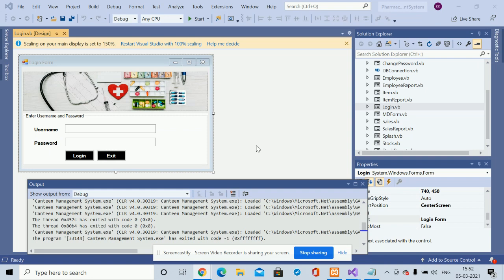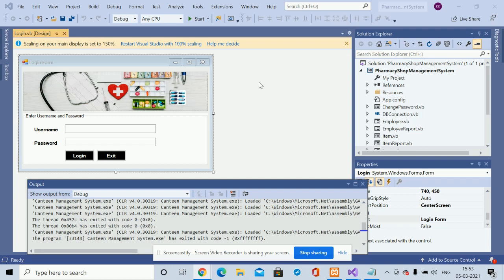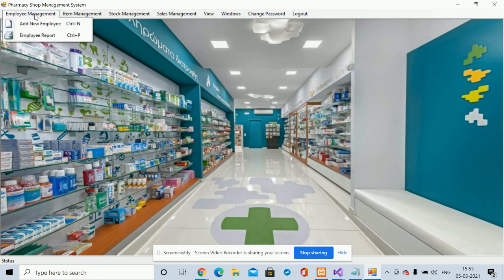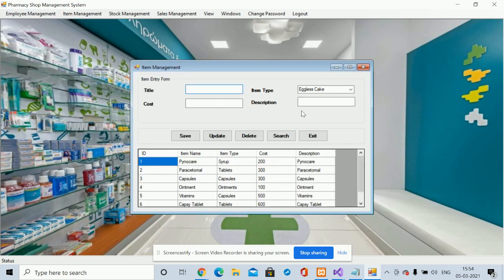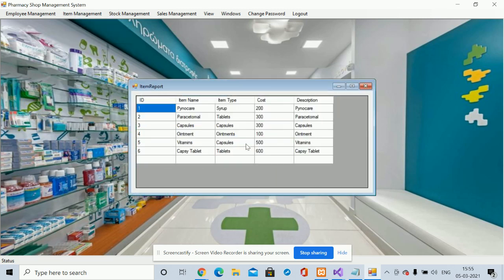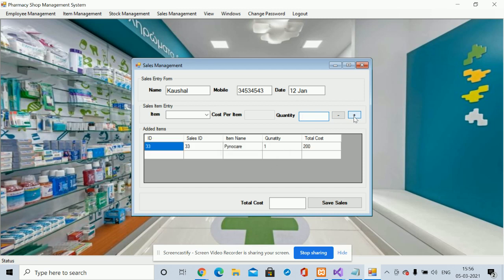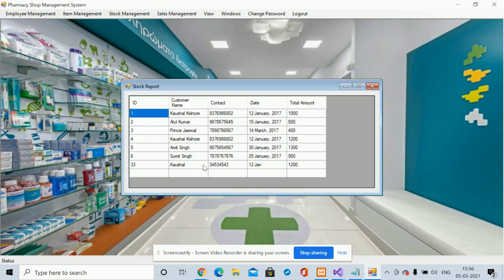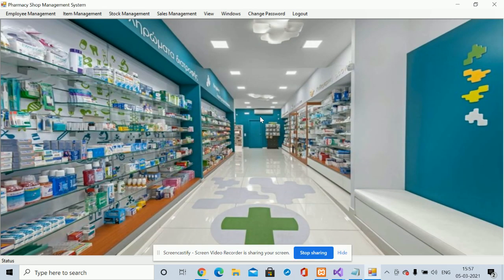Pharmacy Shop Management System | VB.net and MySQL Project Source Code | VB.net MySQL CRUD Project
Pharmacy Shop Management System is a VB.net project where we have developed in VB.net and all UI Pharmacy Shop Management System  we have implemented in MySQL.

Pharmacy Shop Management System VB.net MySQL Project Tutorial
Pharmacy Shop Management System Download
VB.net CRUD operation example
VB.net CRUD Tutorial
VB.net example
VB.net final year project
VB.net project
MySQL tutorial
VB.net rest api tutorial
VB.net rest api
VB.net tutorial
VB.net project Download
simple way of learning VB.net
what is VB.net project architecture
VB.net configuration